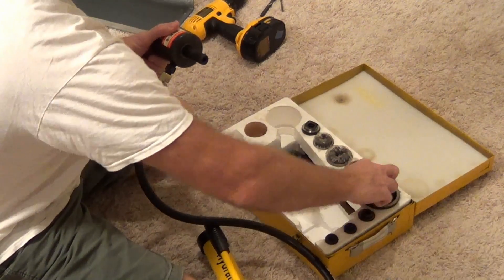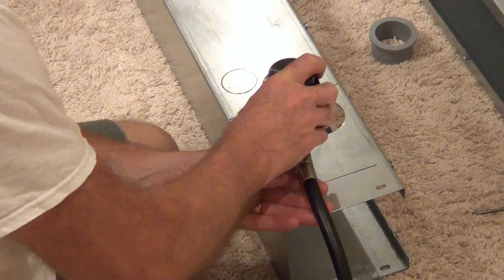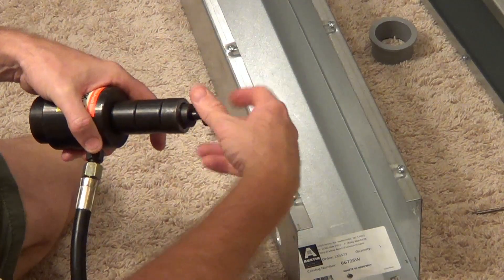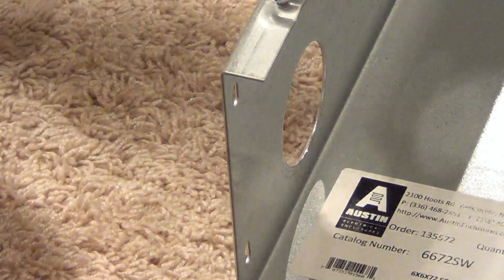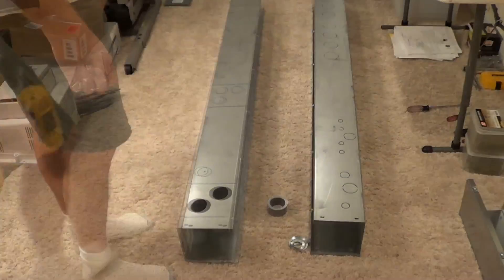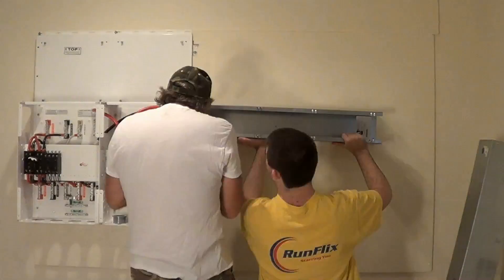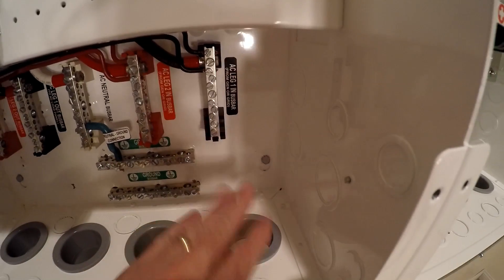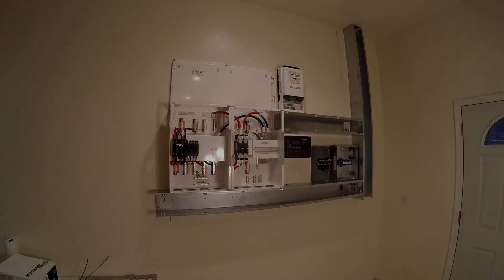Off Grid Solar #12: Hydraulic Knockout Punch Driver